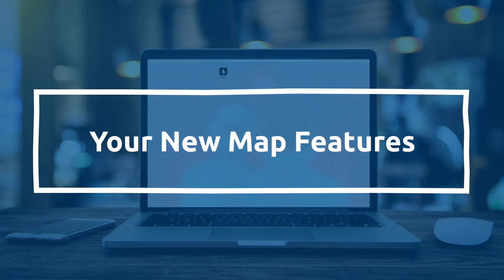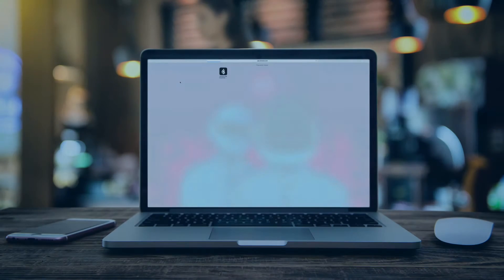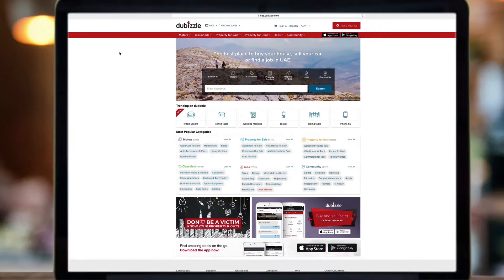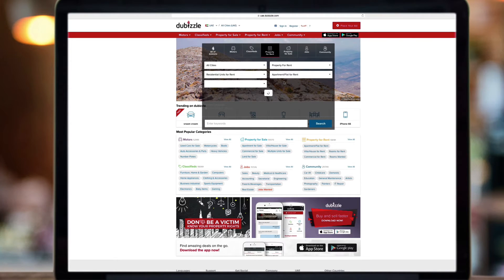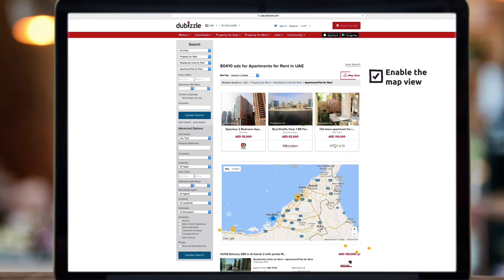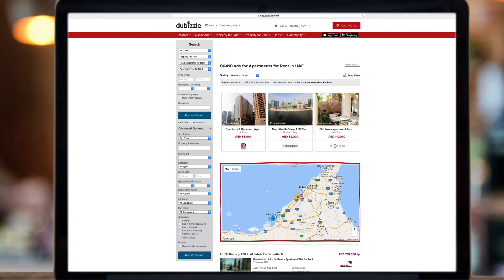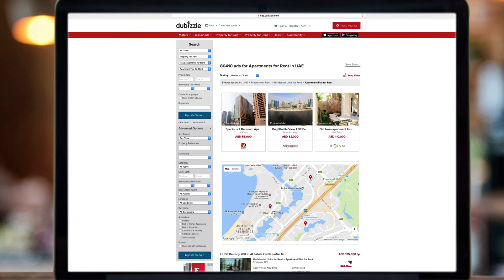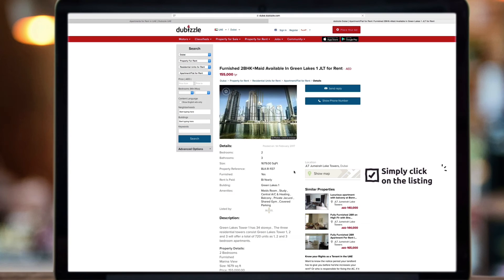Introducing the new and improved map feature!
Finding your dream property has never been easier with the new map feature.